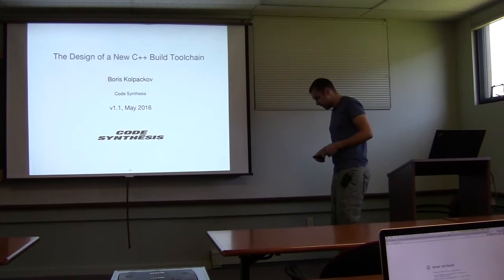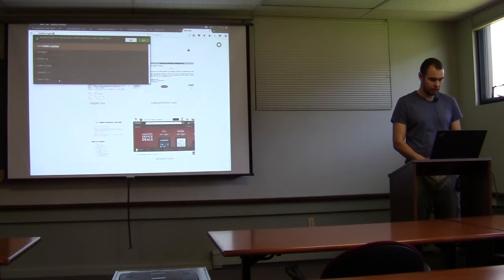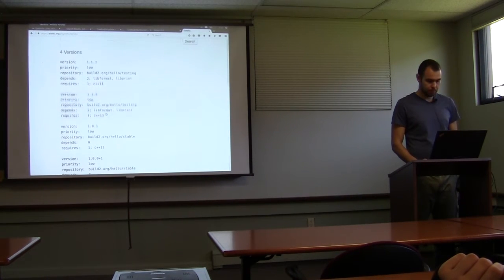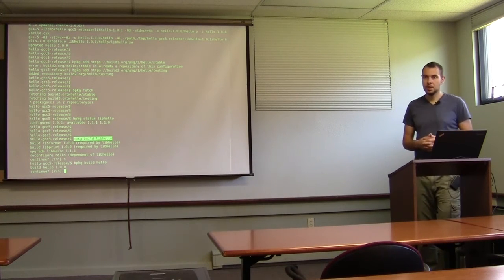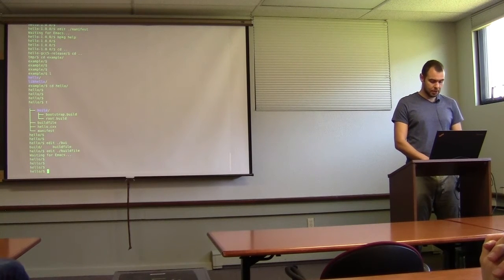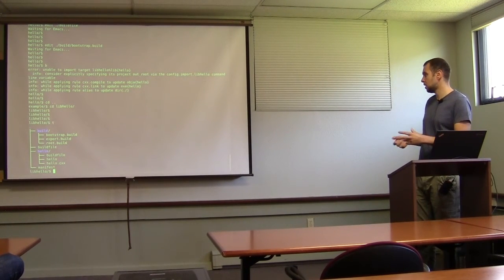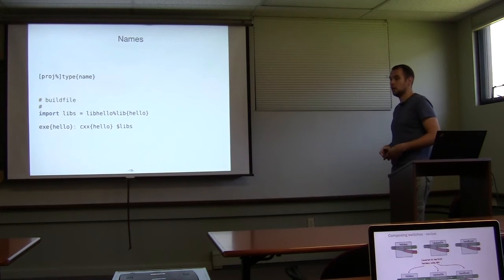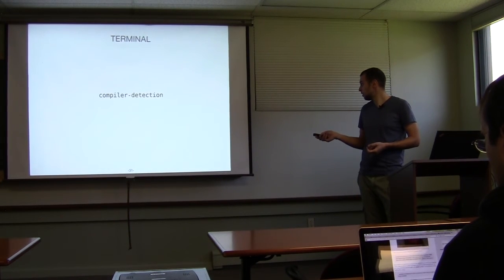Boris Kolpackov: The Design of a New C++ Build Toolchain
At C++Now 2015 I introduced build2, a new C++ build system. A year later, a lot has happened. Most significantly, there is now a package manager (bpkg), a repository web interface (brep), and a public repository of open source C++ packages, cppget.org. Also, the build system has seen a lot of development. But in this talk I don't want to give you a run down of the new features. Ok, maybe just a short introduction, to set the context. Instead, I would like to talk about interesting problems in the cross-platform C++ building and distribution process, how we decided to tackle them in build2 (and then, I am sure, someone from the audience will tell me why it's all wrong ;-)). What are the interesting problems? Cross-compilation (something is wrong with your build system if it's harder to cross-compile than build natively on Windows), in/out-of-source builds, interaction of generated source code with automatic dependency extraction, or high fidelity builds (what if I changed my compiler options), just to name a few. Seemingly benign decisions, such as relative vs absolute paths, can open (or close) doors to really powerful features, like updating multiple, unrelated projects or even multiple configuration of the same project with a single build tool invocation. A C++ build system also rarely handles just building. There is testing, installation (do we really have to run the whole process as sudo?), and preparation of distributions (no, shipping your .gitignore files is not cool). When it comes to packaging, how do we capture requirements (like C++11 or Linux-only) and conditional dependencies? How do we ensure package authenticity? And what should the submission policies and procedures be for a package repository like cppget.org?